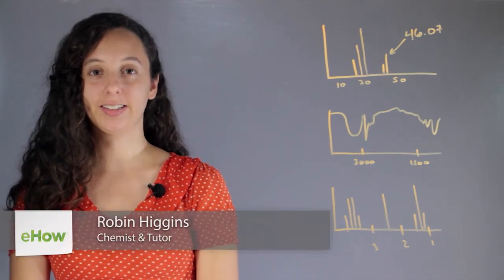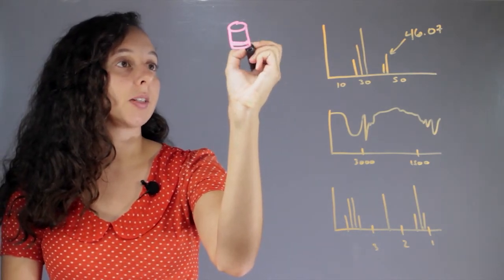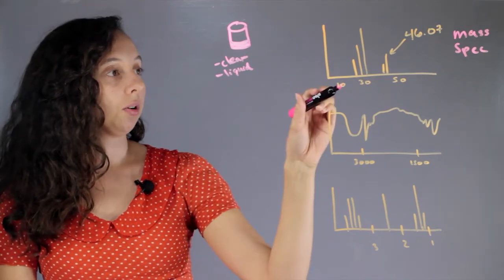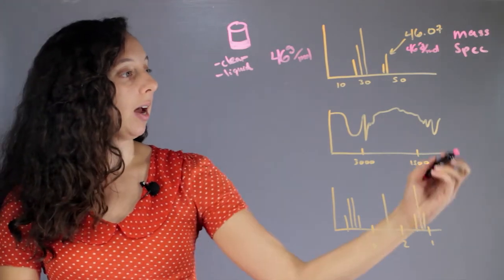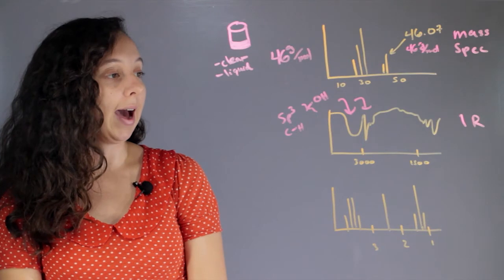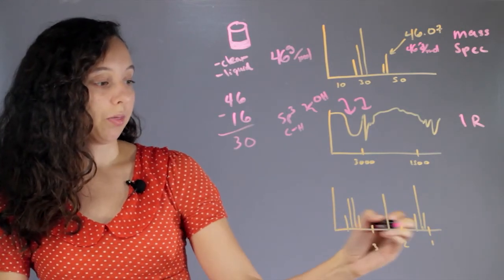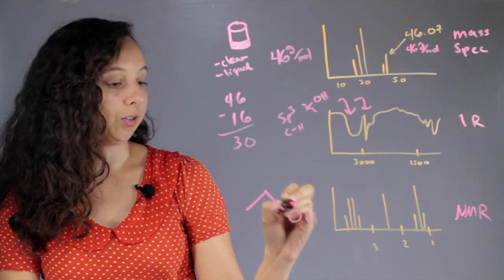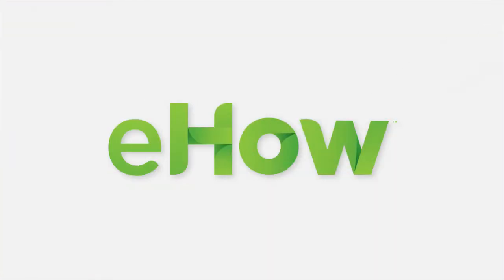The Importance of Spectroscopy in Chemistry : Chemistry Concepts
The importance of spectroscopy in chemistry involves mystery compounds and other important elements. Find out about the importance of spectroscopy in chemistry with help from an experienced science and chemistry professional in this free video clip.